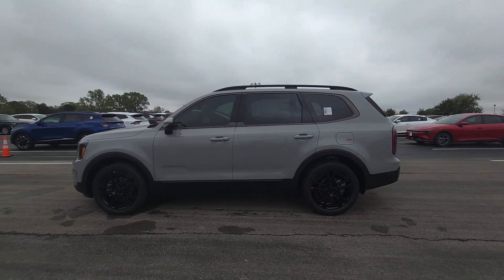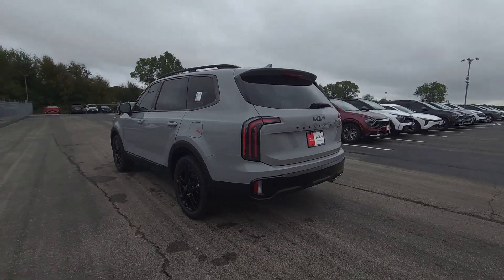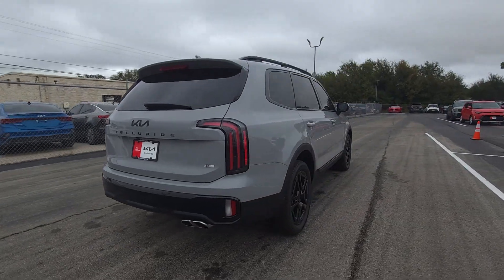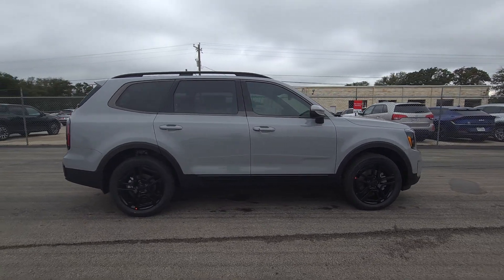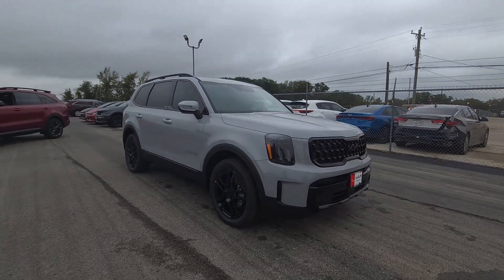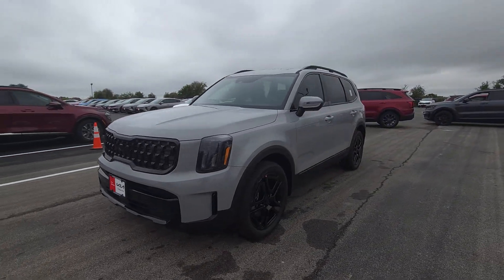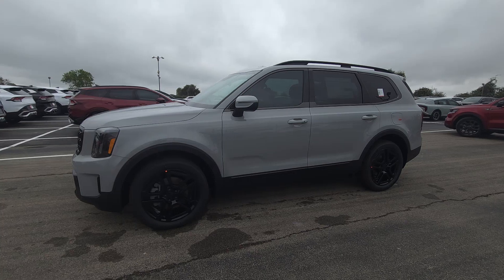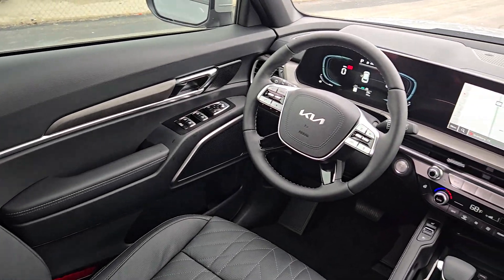2025 Kia Telluride EX X-Line Granbury, Stephenville, Fort Worth, Dallas, Waxahachie TX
New 2025 Kia Telluride EX X-Line available at Granbury Kia located in 4301 Hwy 377 East, Granbury, TX, 76049.
Stock#: SG583735 - VIN#: 5XYP3DGC8SG583735

Servicing the Granbury, Stephenville, Fort Worth, Dallas, Waxahachie area.

Please mention the stock# SG583735 when you contact the dealership for this vehicle.

Introducing the   2025  Kia Telluride. Here's a capable and stylish Kia Telluride that's spacious, comfortable, and loaded with standard features. This tech-rich midsize 3-row SUV leverages driver assistance, powerful performance, and premium amenities to make your in-town and off-road adventures all they can be.  Connect with your world as you explore it in this tech-rich, capable Telluride. Come in for a fun and easy test drive. Our team will make it the best part of your day.